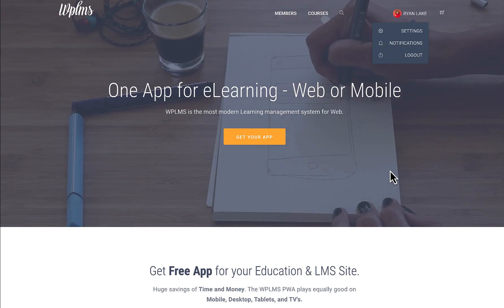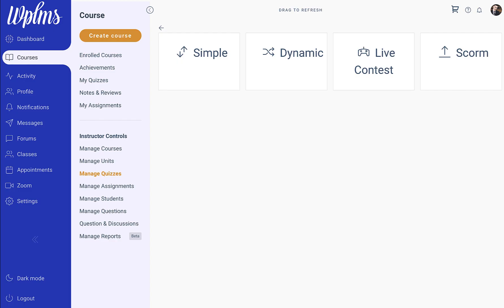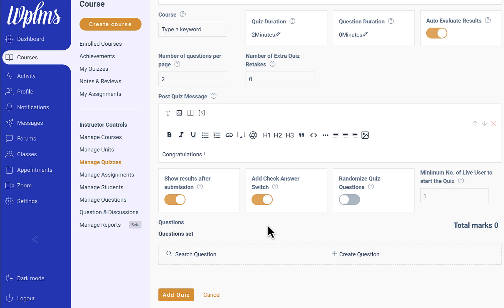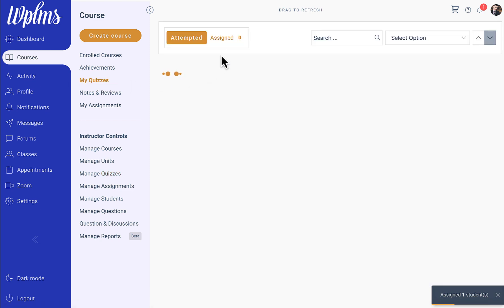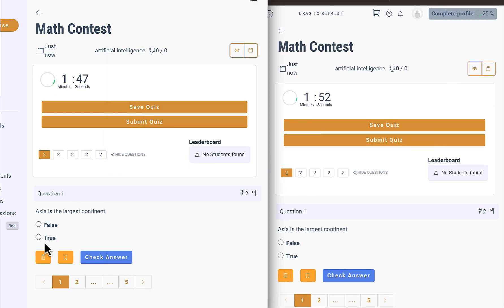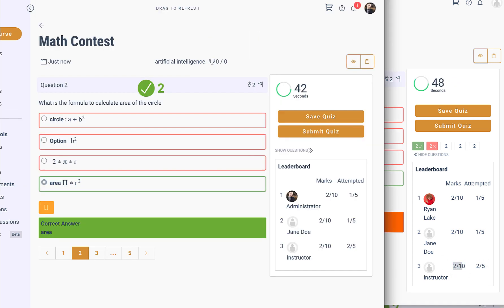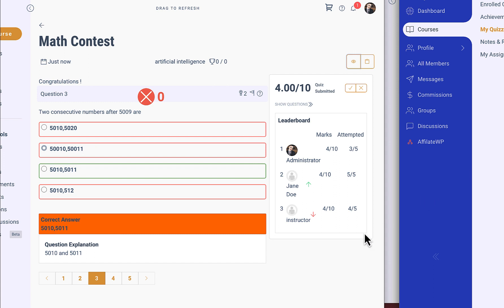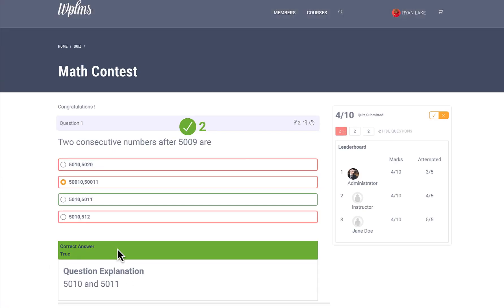Live Quiz Contests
Run Live Quiz Contests in WPLMS 1.9.6+